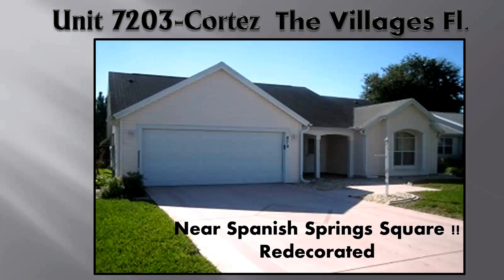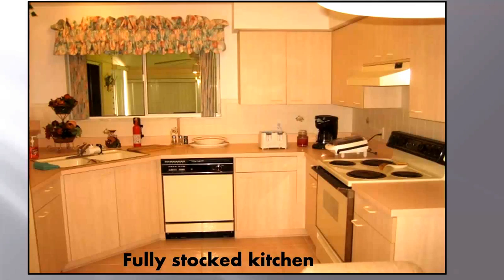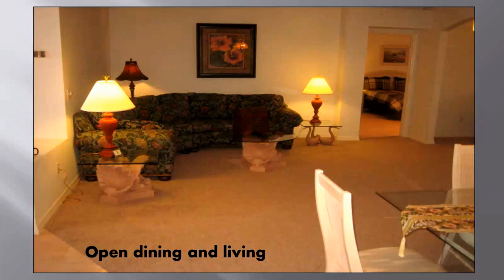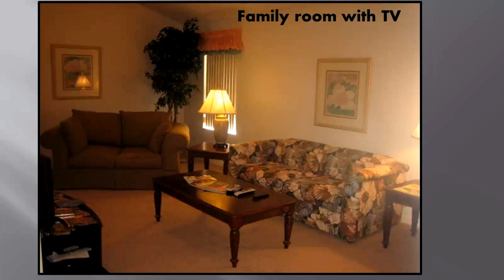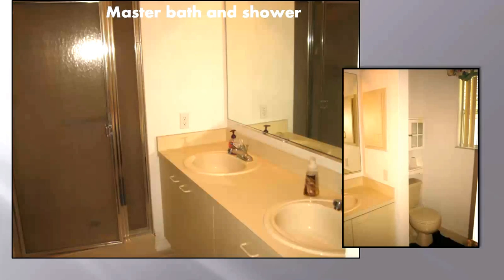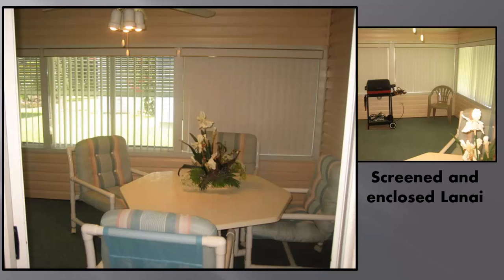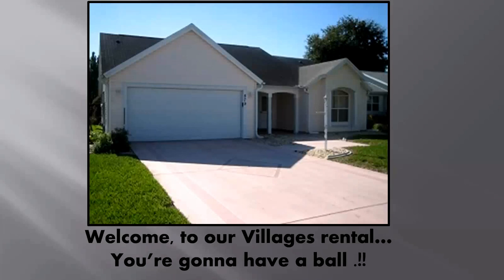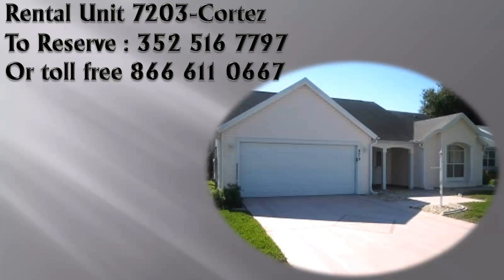Home for rent the villages 7203 cortez remodeled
879 Cortez - This beautiful 3/2 Sierra comes completely furnished!
The location is superb, just a few minutes from Spanish Springs Square, shopping restaurants Banks and Gas Stations.
2012GOLF CART IS slight upcharge.
This mature spacious home has a large open living and dining area, an all electric eat in kitchen with pass throughs to dining and lanai area for easy entertaining. Both bedrooms have queen beds. 2 full baths. Family room seating for 5 has TV and cable. DSL internet available on kitchen table. from phone feed.
Two car garage with optional golf cart for slight extra charge.
Dont let the age of this home fool you, it is exceptionally priced for size, location and amenities.
FREE UNLIMITED DVD MOVIE ASSORTMENT.
Book now!